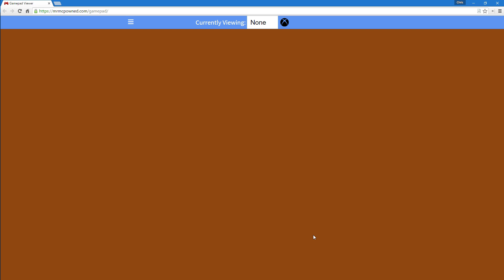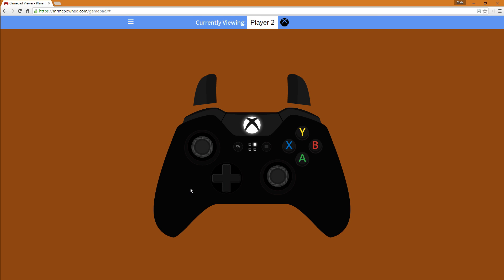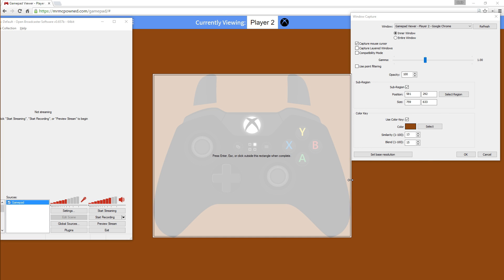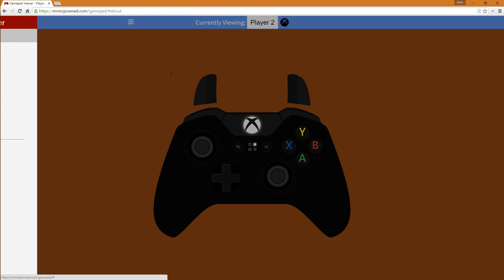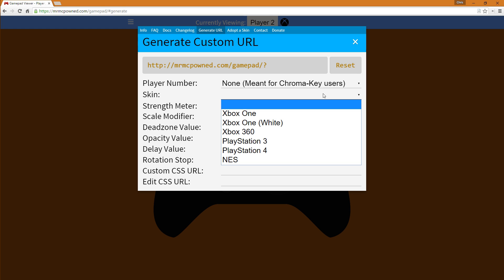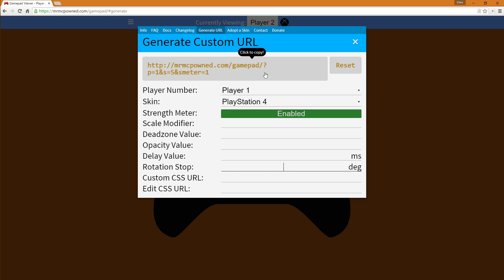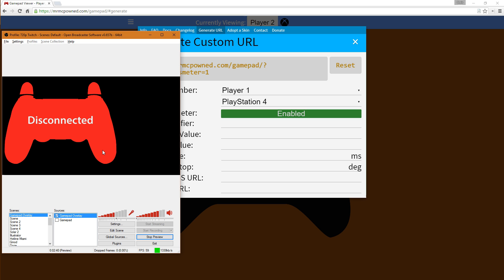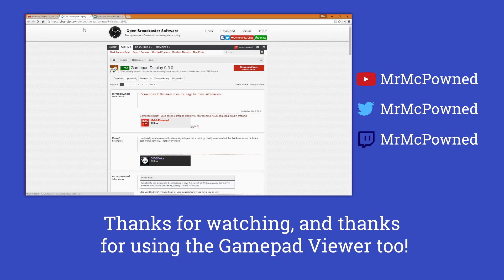How to properly set up the Gamepad Viewer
Quick video on how to set up the Gamepad Viewer, either using Chroma Key or CLR Browser

Shout out to Low5ive for making a similar video!